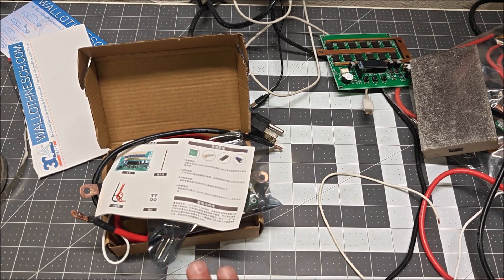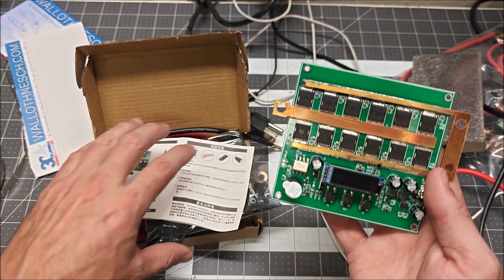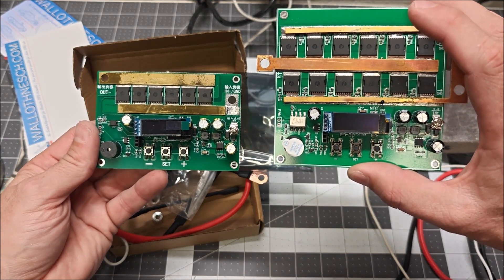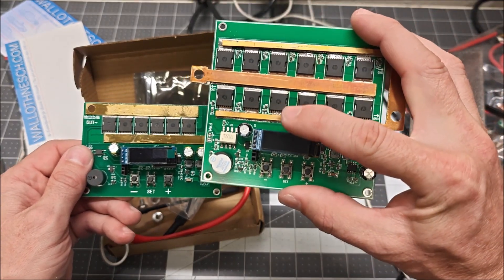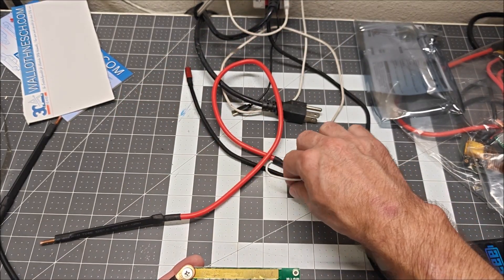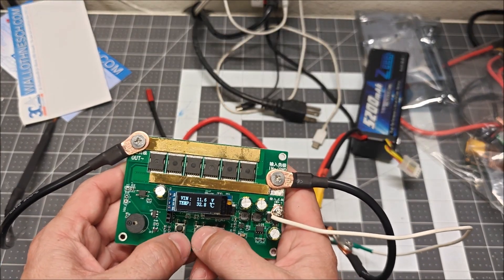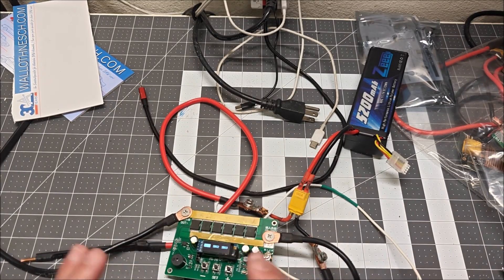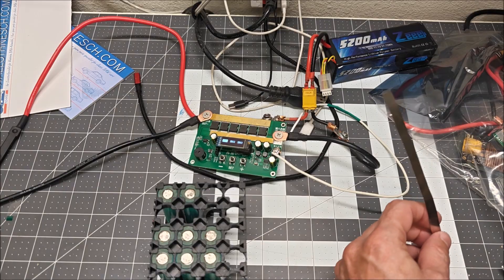New Version of Powerful Spot Welder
Most of the old spot welders i have reviewed are no longer available. So i bought the latest design from AliExpress and tested it. Its just a redesign of one of my favorites and it should be a great hobby spot welder!

Link to Lipo i used

Be careful. Links often go dead and start to point to different items. Always compare the pictures in the links to what i am testing before buying.